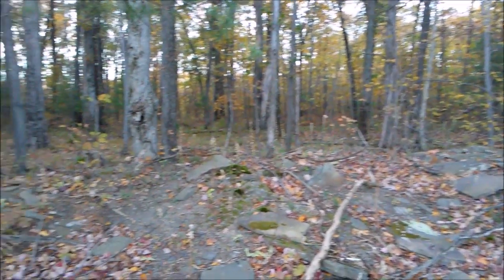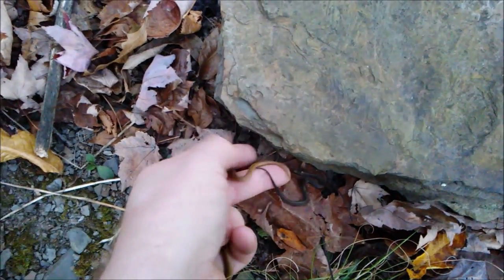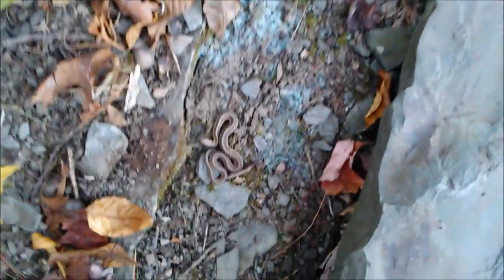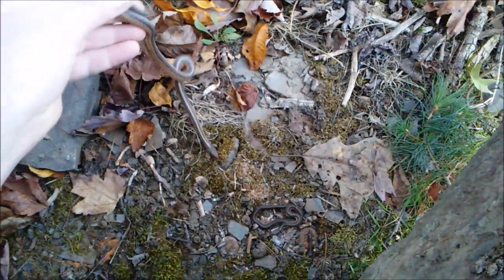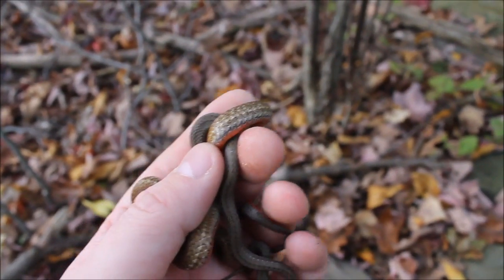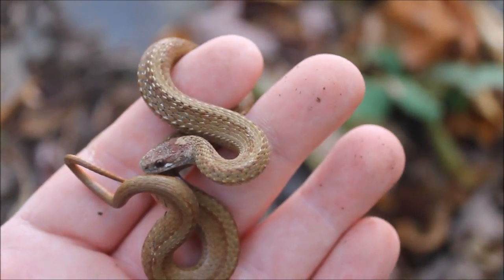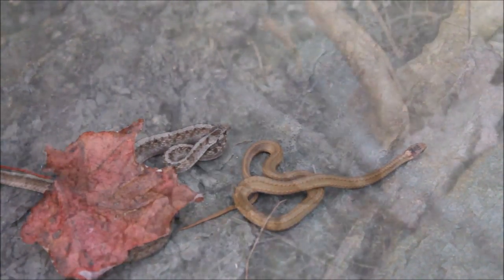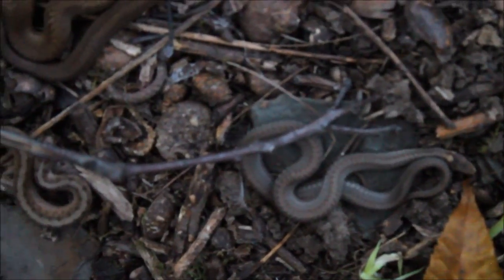October Herping 2017! Snakes Everywhere! New York Herping!